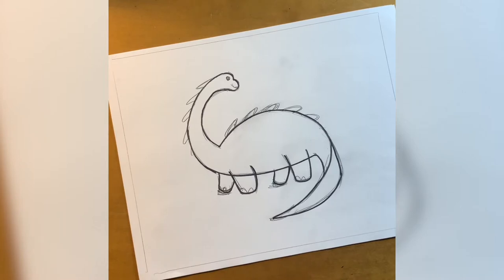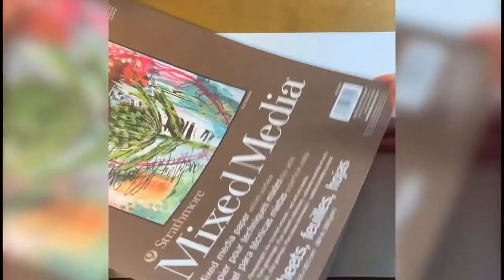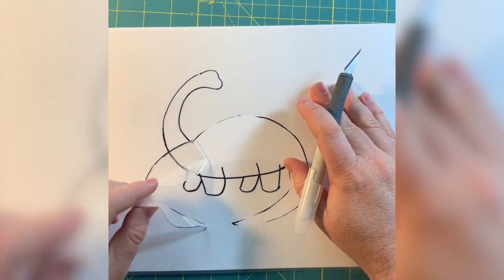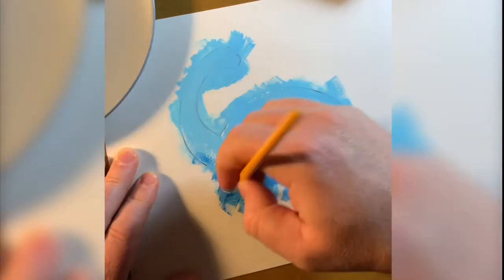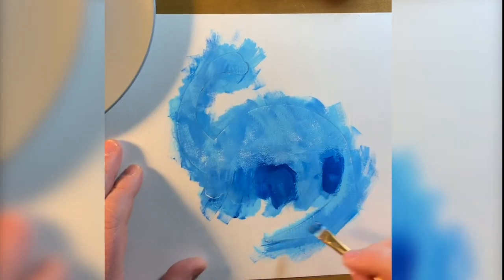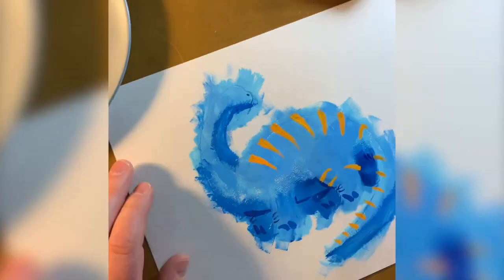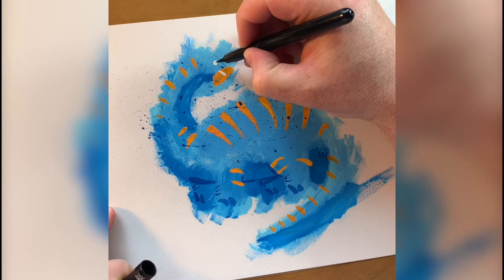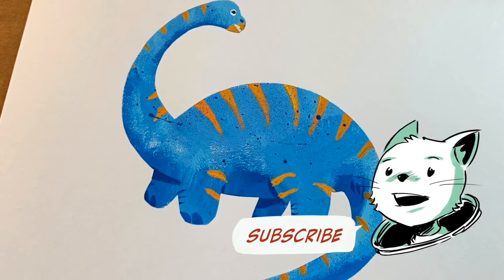My GOUACHE Dinosaur TUTORIAL | a Jurassic World of Color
Everyone loves Dinosaurs. Using Gouache and Frisket film, learn how you can make illustrations like this one of a brachiosaurus.

Hi Friends,

My name is Ed, and it is my goal with this channel to share my learning process in art and creativity.

No matter where we are on our creative journey, there is always room to learn something new. Hopefully this video, and this channel can be helpful and inspiring.

When i worked on the Angry Birds film, i got to meet and work with artist Pete Oswald. He is now a super successful children's book illustrator of books like "Hike" and "The Good Egg" and this technique of using Frisket Film was inspired by his art.

So, lets go and make something.